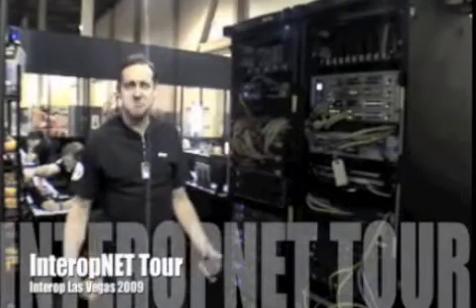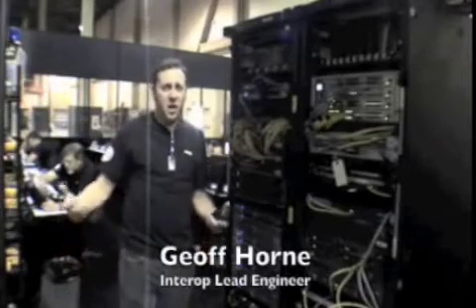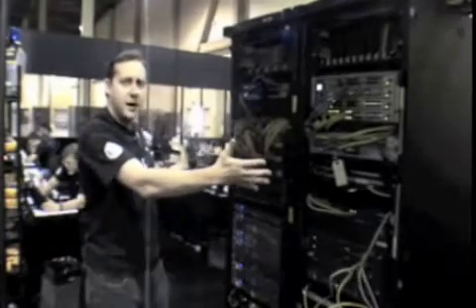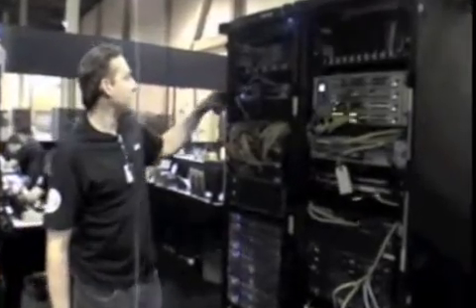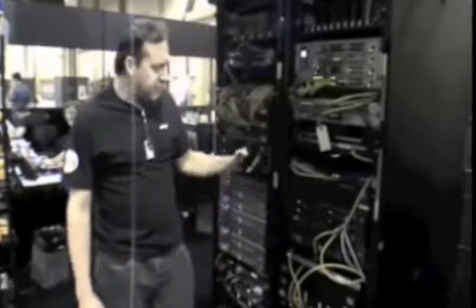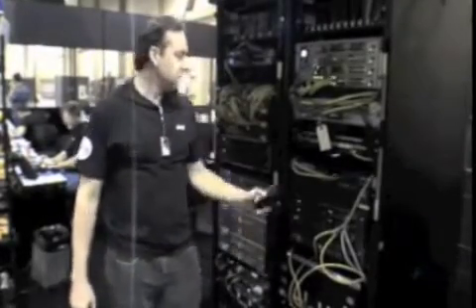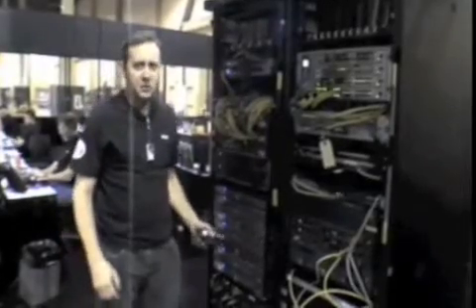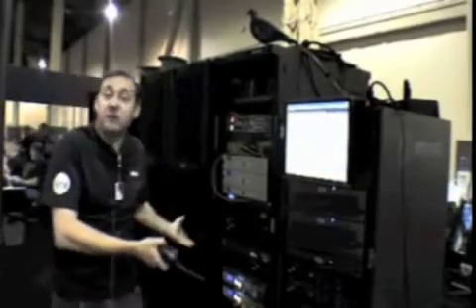Interop09 - Network - Enterasys Networks